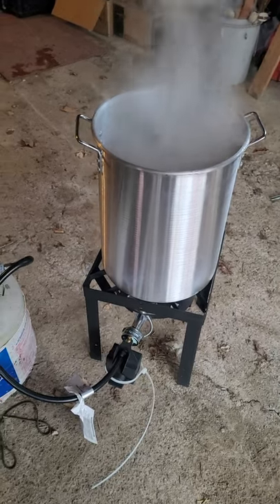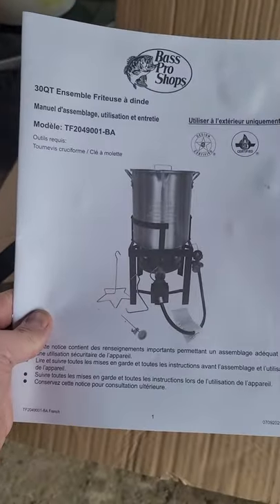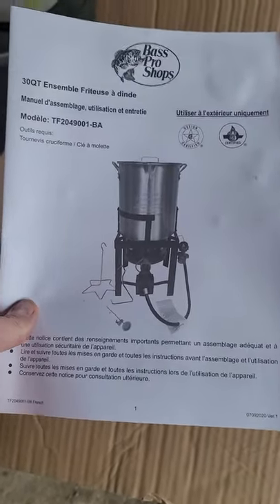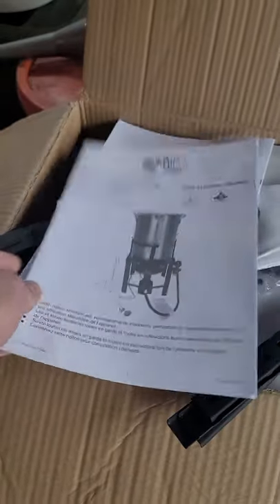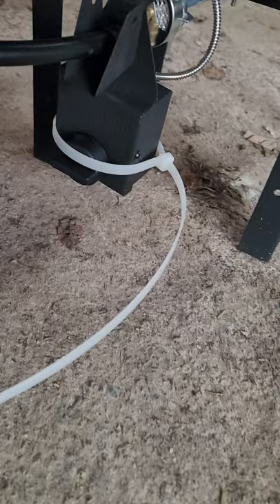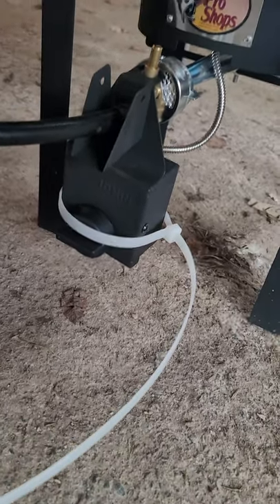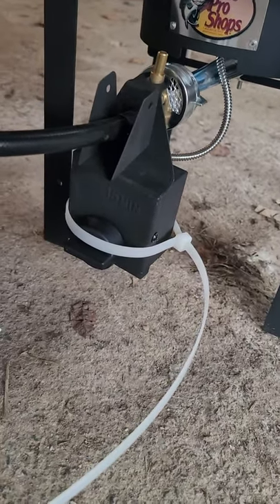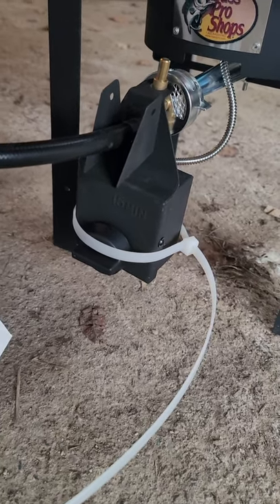bass pro turkey fryer timer hack model TF2049001-BA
no need to rewire anything or to pull the back off.  A 20 cent zip tie fixed everything